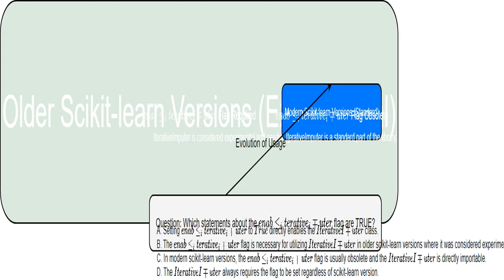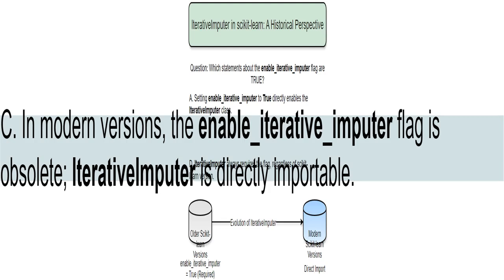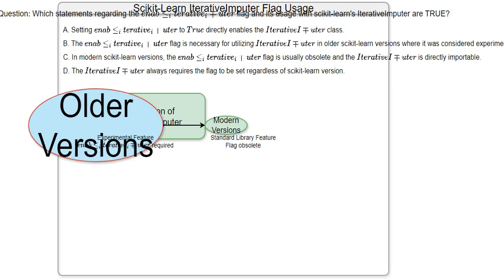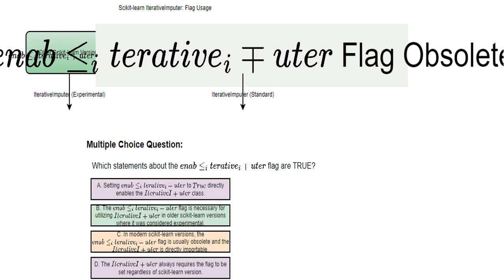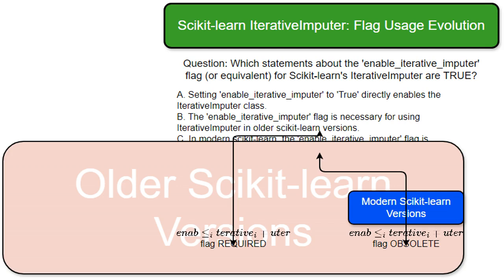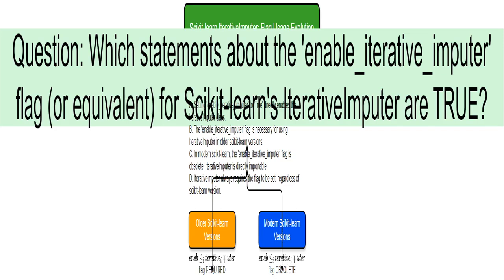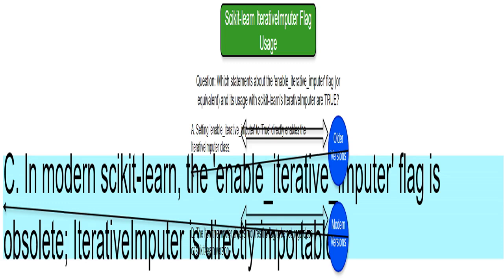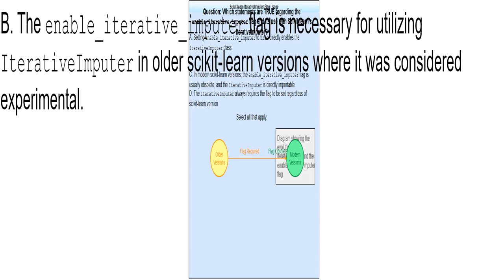Sklearn experimental enableiterativeimputer 1